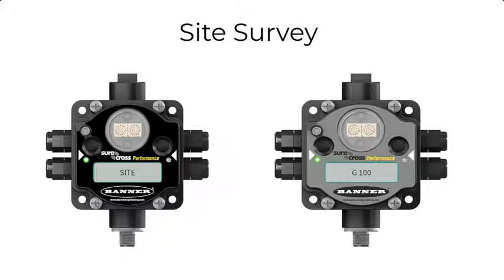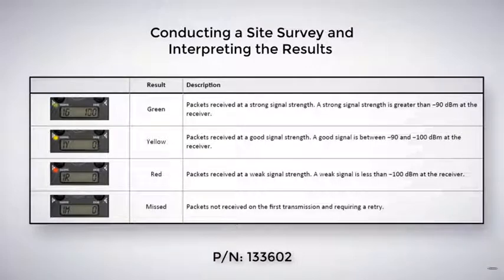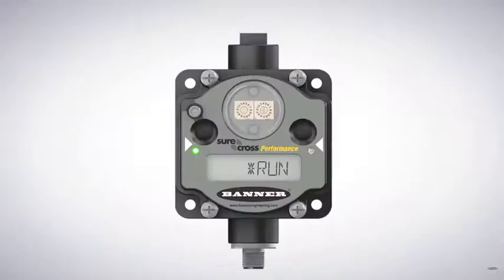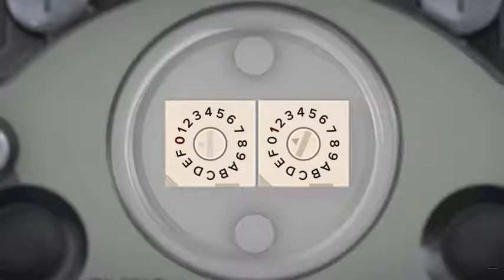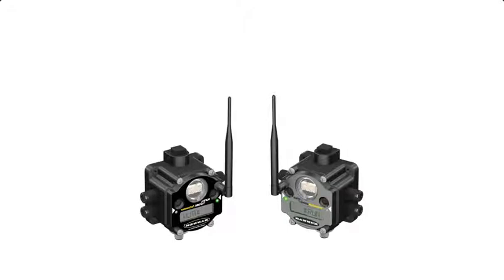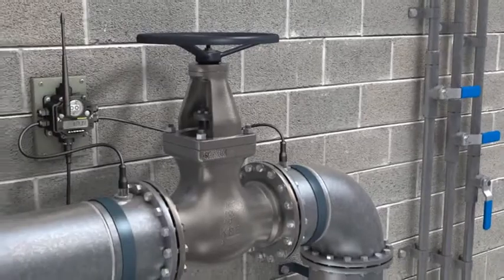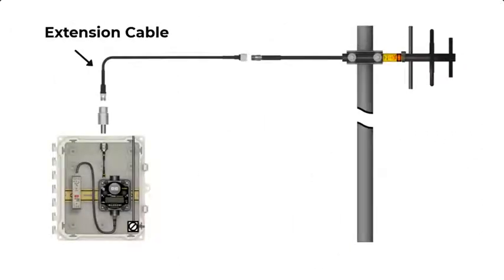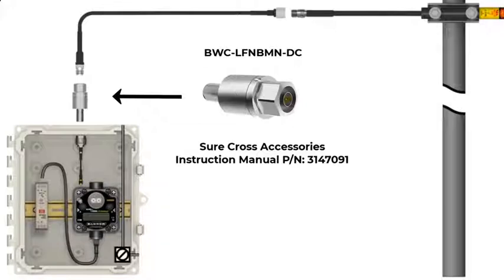Part 3: Banner Performance Radio Site Survey Tutorial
This video tutorial provides guidance on how to perform a site survey with performance radios. (Part 3/5)